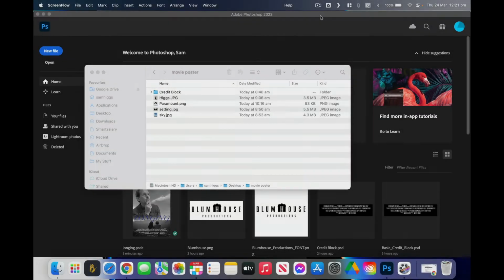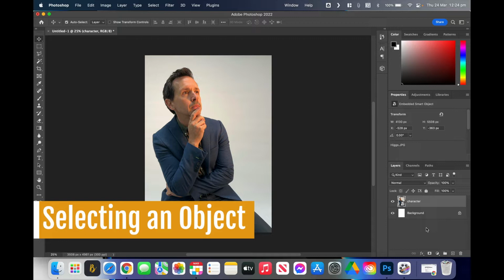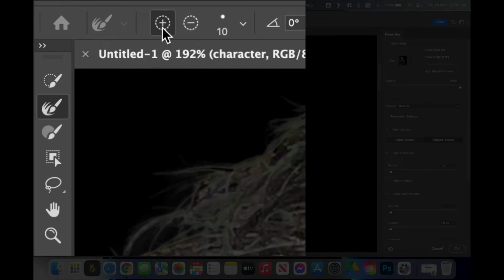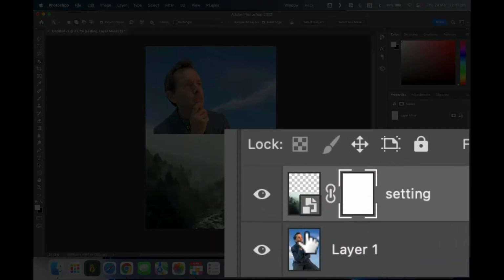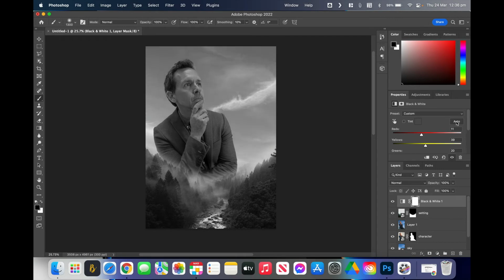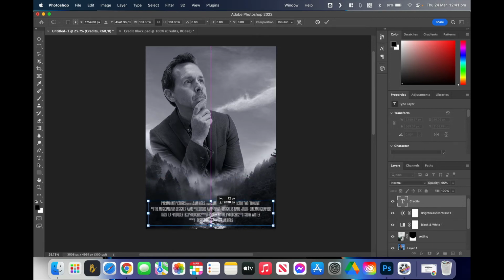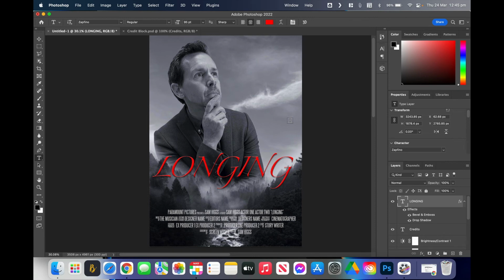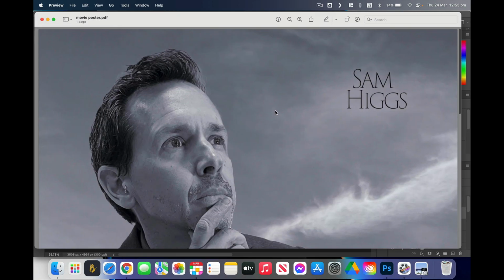Using Photoshop to Make a Movie Poster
This video will instruct you on how to create a movie poster in Photoshop.

Chapters:
0:00 getting started
0:58 creating a file
3:44 selecting an object
10:25 blending layers
14:07 adding adjustment layers
16:55 adding text
25:25 exporting as a PDF